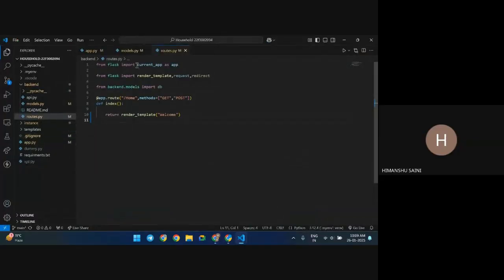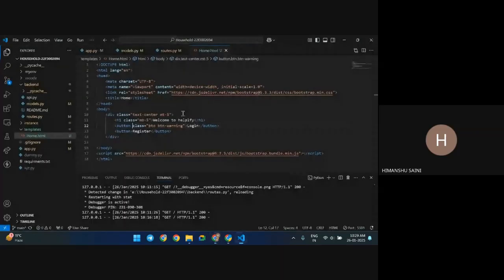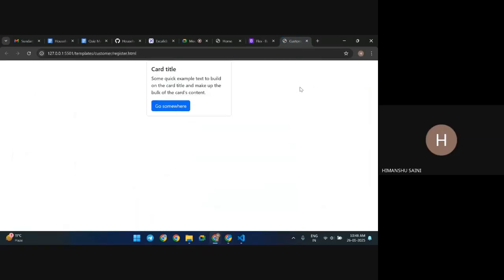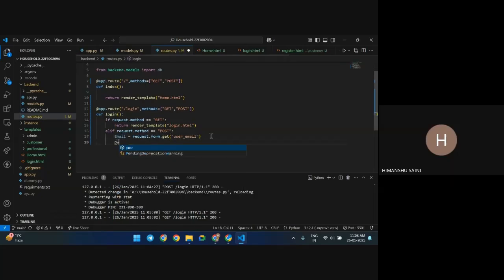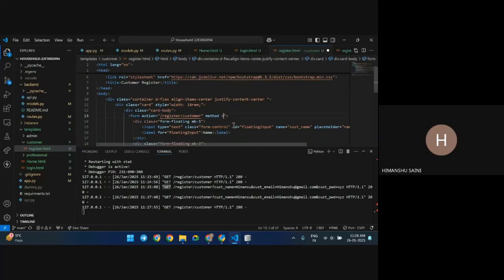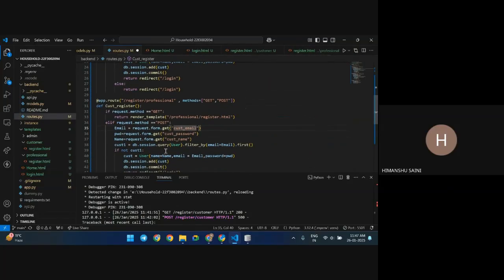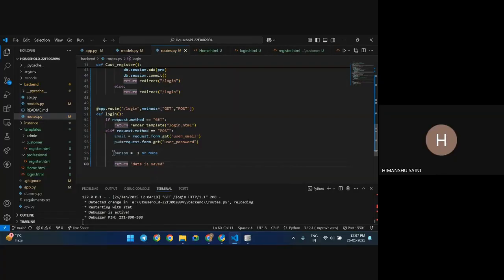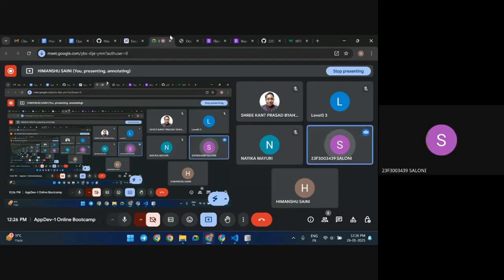🚀 Full-Stack Flask Bootcamp: Database, Authentication & CRUD Operations! (SESSION-3)Login & register